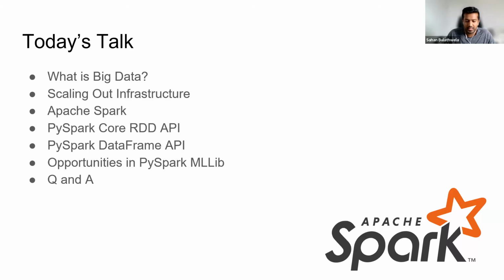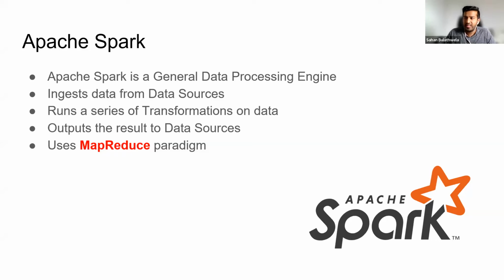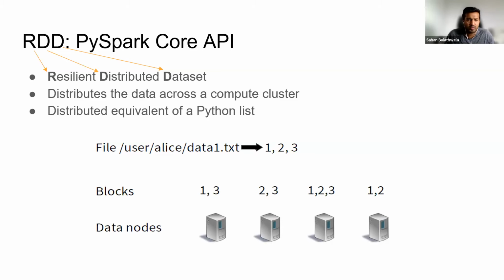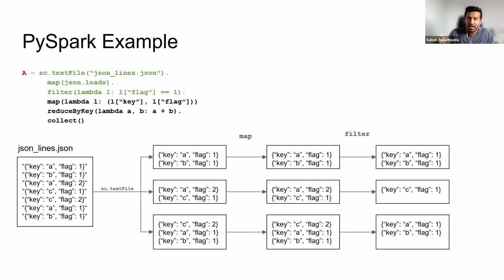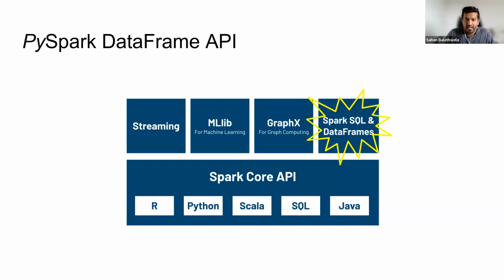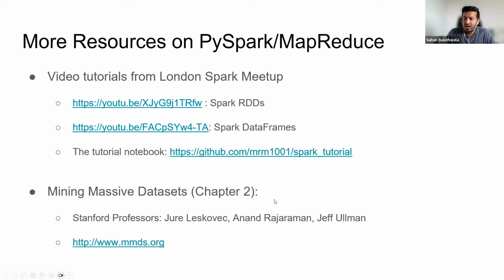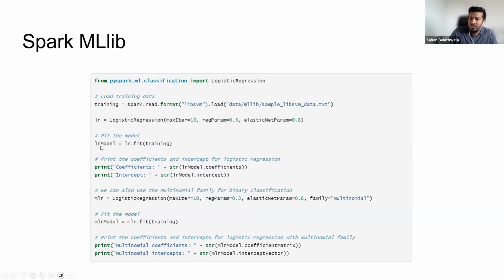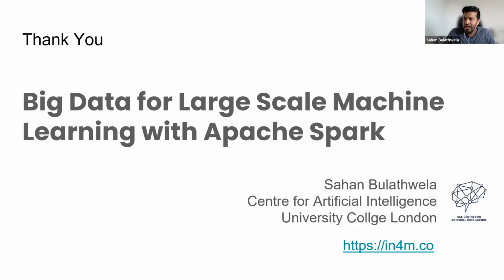Big Data for Large Scale Machine Learning with Apache Spark by Sahan Bulathwela at PyConLK2023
The amount of actionable data that is available for organisations has exploded in the last two decades. This explosion has led to a brand new opportunity in terms of harnessing this data to extract value to business. In this talk, the speaker describes how Apache Spark, a big data technology that has a Python programming interface, can be utilised to build big data products. The Speaker will lay the foundations to the topic by defining what big data is and how big data is created in the real world. Then he explains the architecture of Apache Spark and how Spark can be used to leverage distributed computing that is pivotal when working with giga/tera and peta-byte scale data. The basic API of PySpark, the python interface of Apache Spark will be presented with coding examples to demonstrate how to develop big data applications. Finally, the talk will conclude by giving a glimpse into Spark ML, the distributed machine learning package shipped with Apache Spark.

Speaker: Sahan Bulathwela
Speaker Bio:
His research interests lie on the theme: “Leveraging Artificial Intelligence for Lifelong Education”. Before joining UCL, he worked in several research roles in the industry in cybersecurity and personalised advertising domains where he gained experience in user state modelling in a big data landscape.